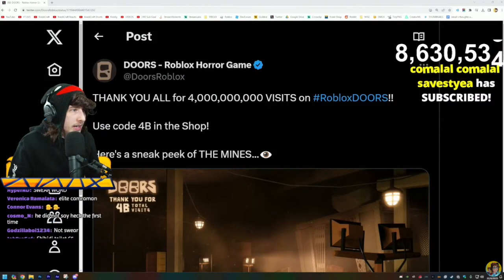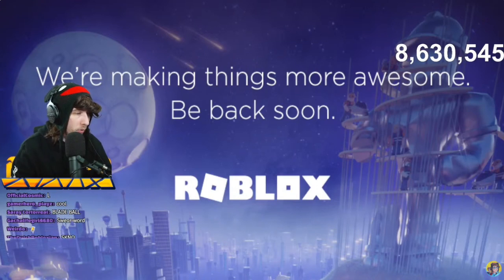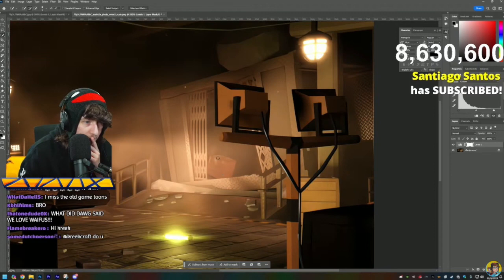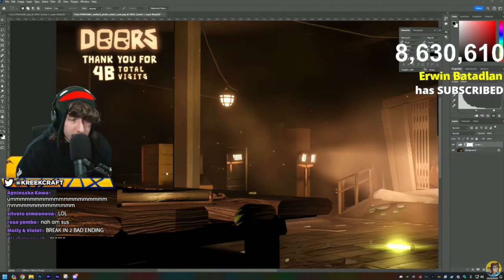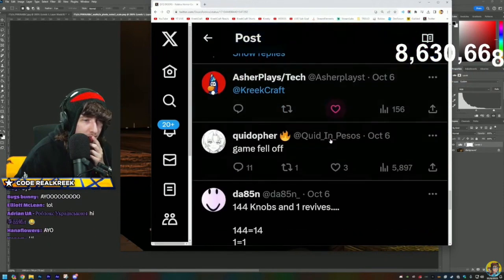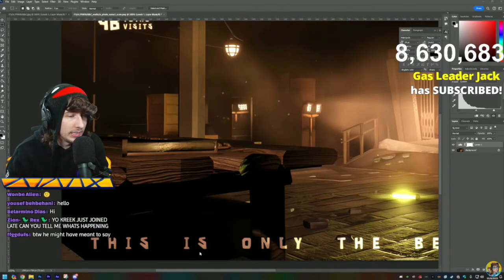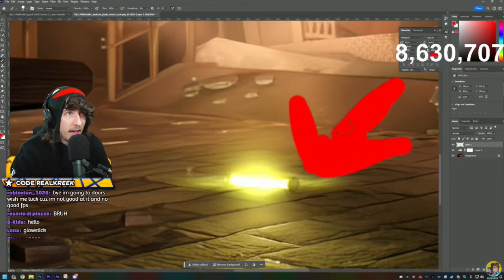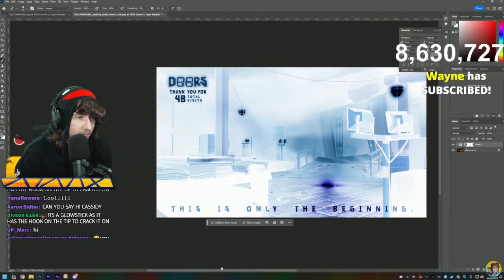KreekCraft Reacts To Doors Floor 2 "Mines" Leak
i make awesome clips of kreek